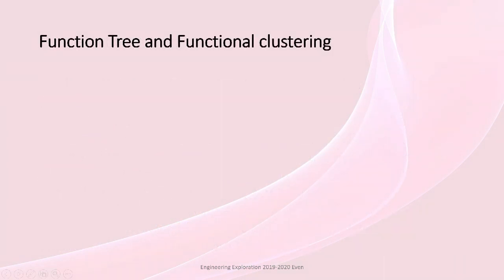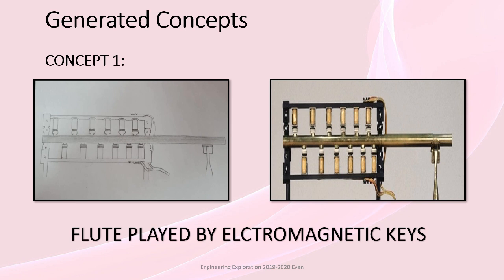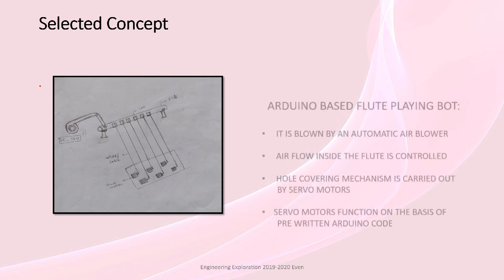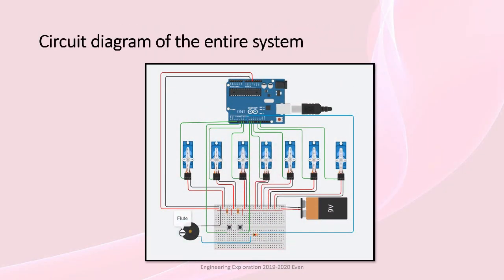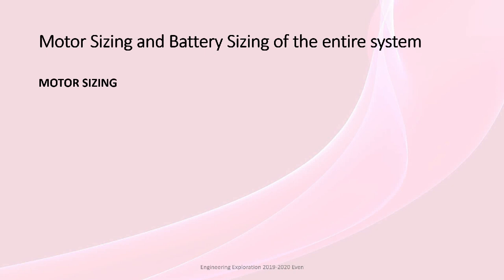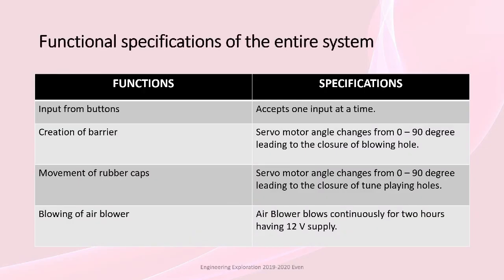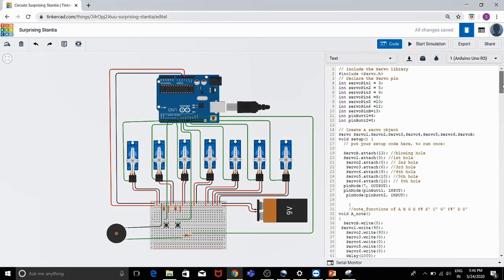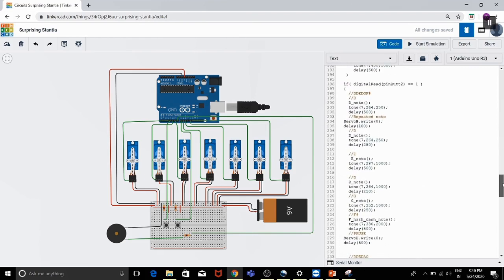P TO2 MUSIC FLUTE 2019 20 Even